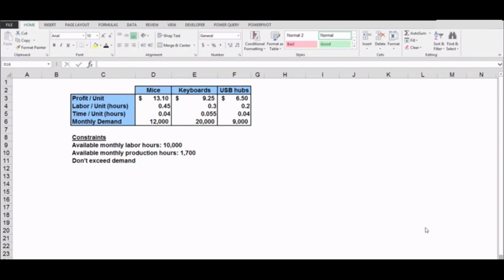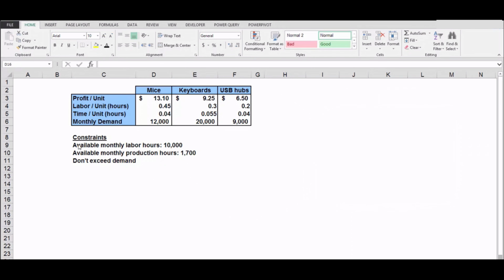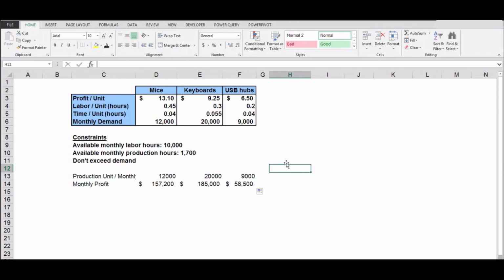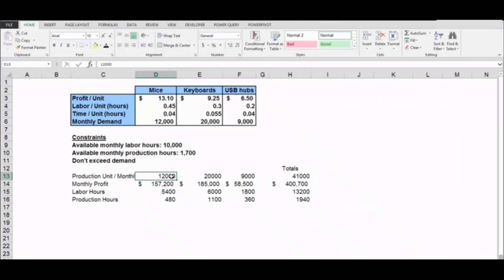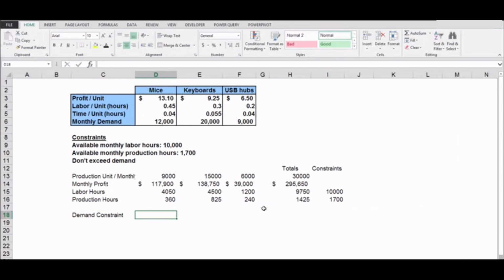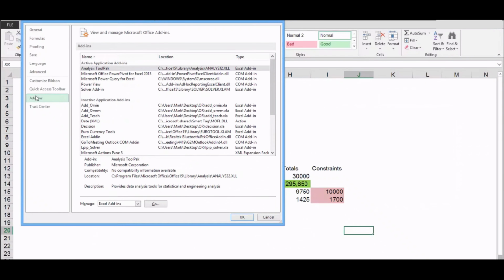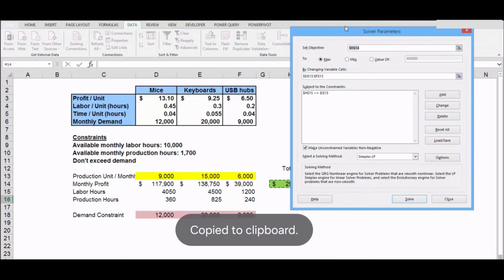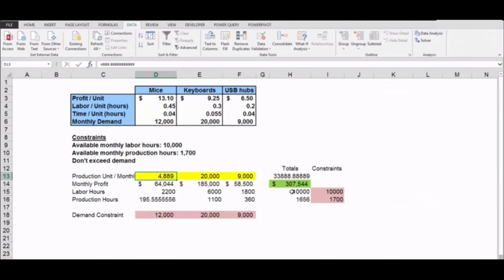How to Use the MS SOLVER Function in Excel (Step by Step) | drrichardsands.com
This video presents a straightforward business challenge that can be addressed using Excel's Solver add-in. The example highlights optimizing the production mix for Mice, Keyboards, and USB Hubs, though similar approaches apply to various business decisions, such as selecting Lean Six Sigma projects or prioritizing IT enhancements to maximize ROI.

In addition to covering the fundamentals of Excel Solver, the video also showcases best practices for structuring spreadsheets effectively.